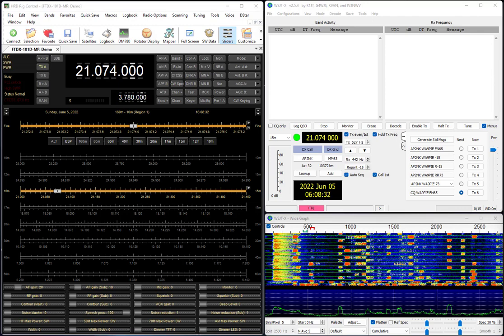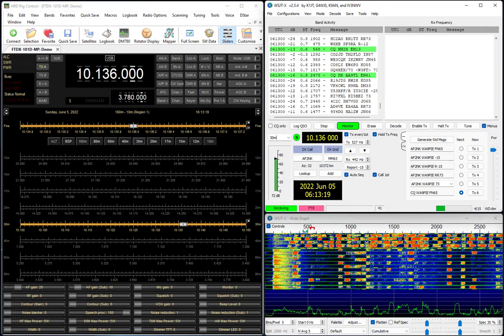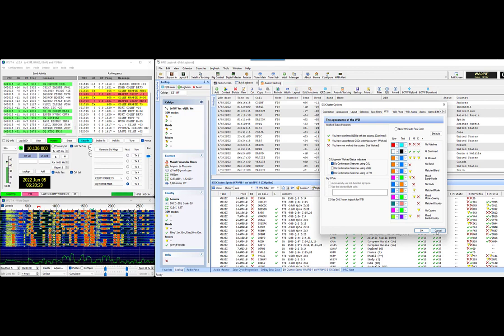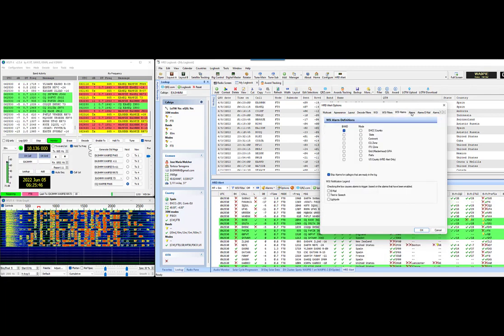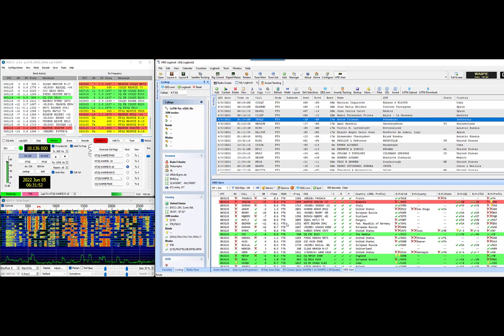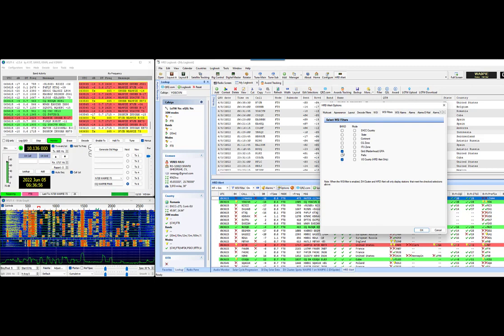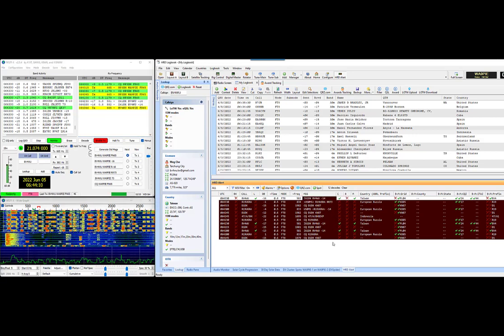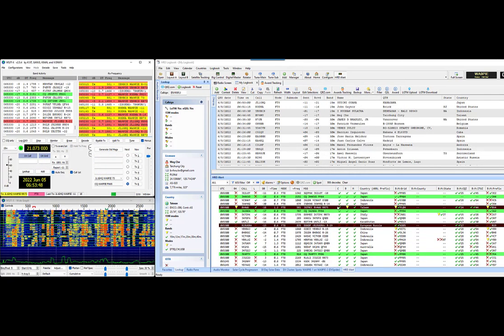HRD Alert Demo 6.8.0.71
In this video, I'll work Band-Countries (DXCC Challenge) #2,175 & #2,176! I demonstrate how to configure and use Ham Radio Deluxe HRD Alert with WSJT-X